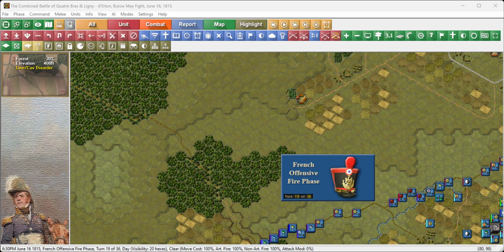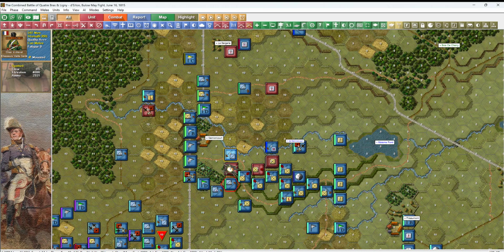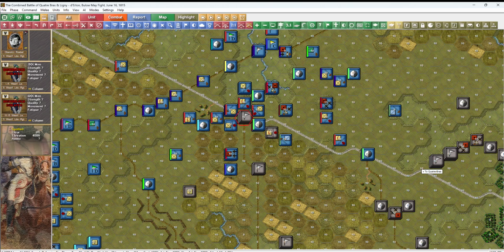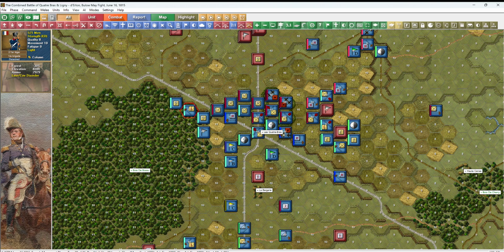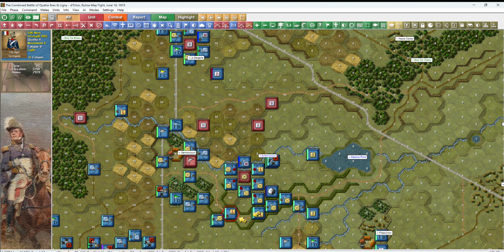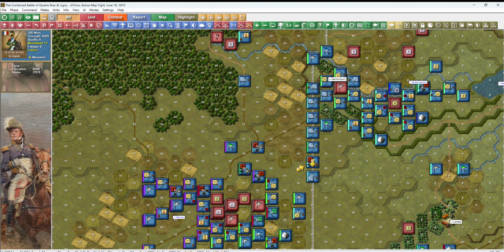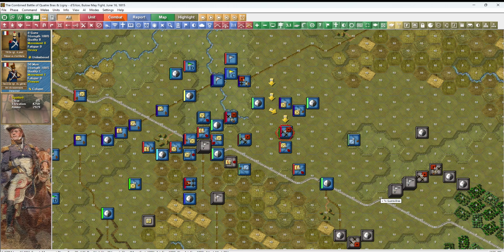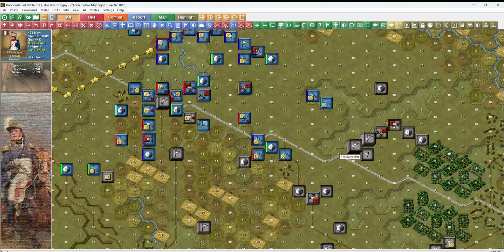Battles of Quatre Bras and Ligny (1815) Part 24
Wargaming of the battles of Quatre Bras and Ligny (1815) against an artificial intelligence (AI) opponent.